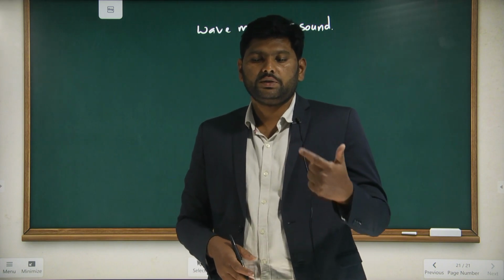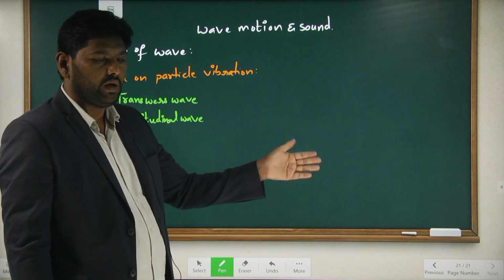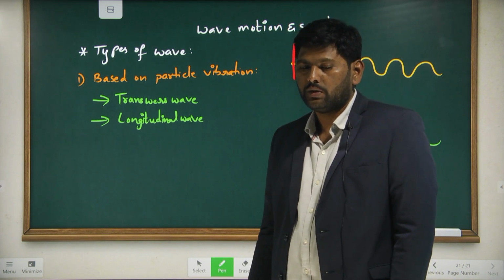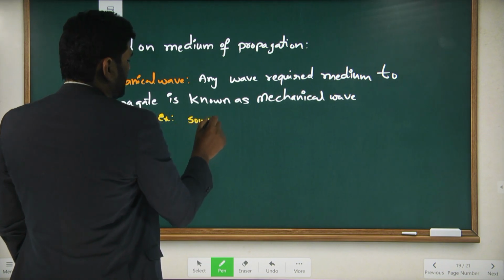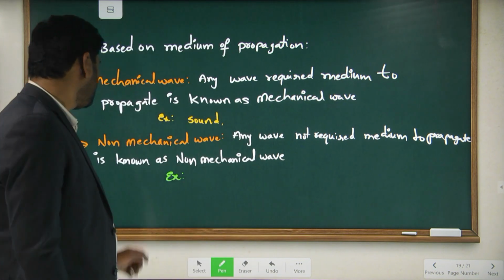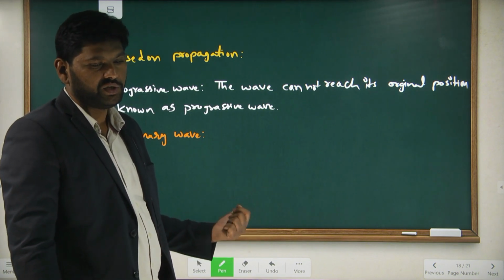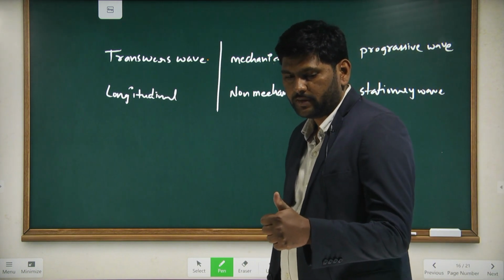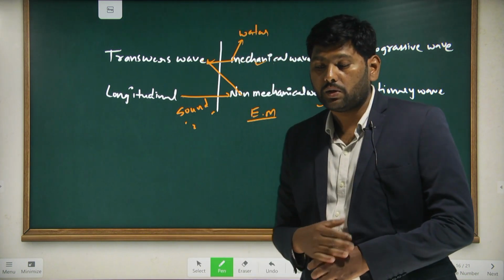IIT GRADE 9 PHYSICS Wave motion and sound